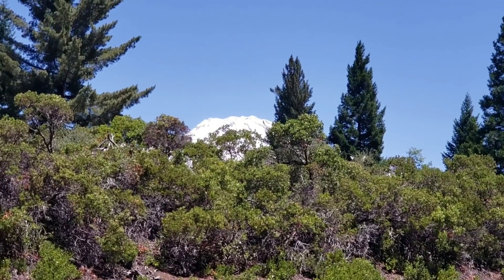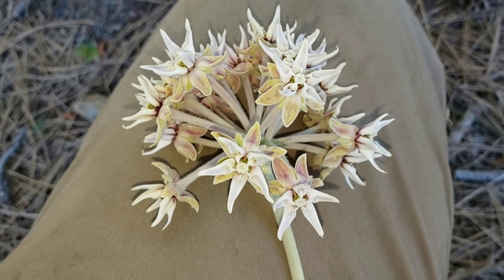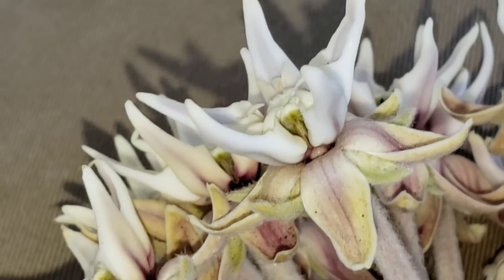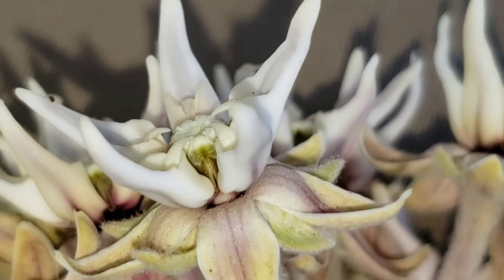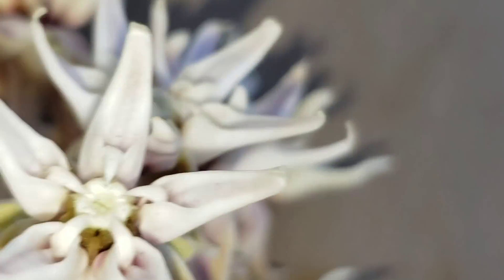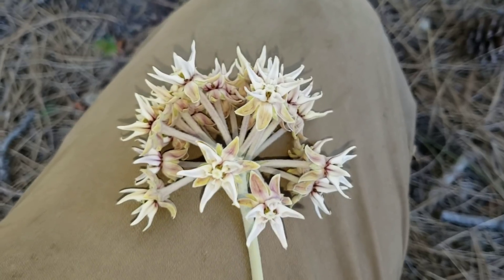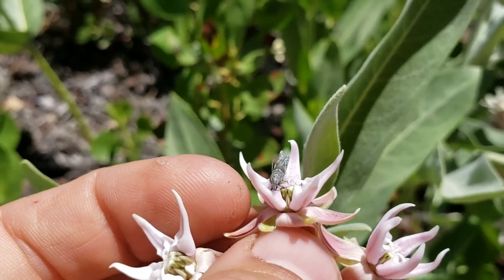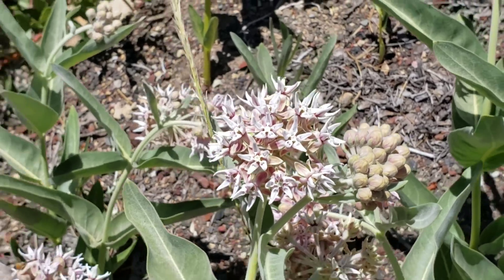(#115)Milkweed Pollination for the Lewd & Crude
An explanation of Asclepias flower morphology and pollination syndromes